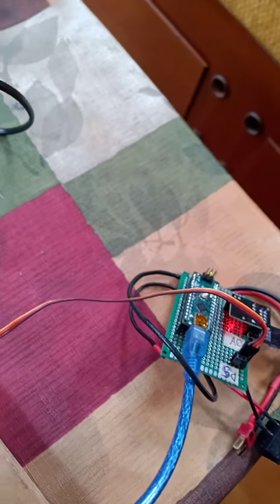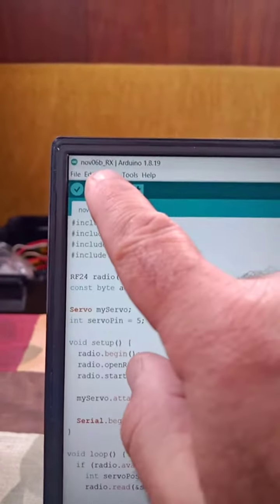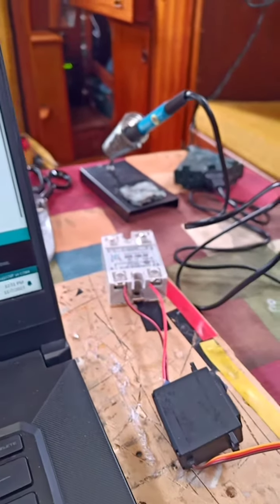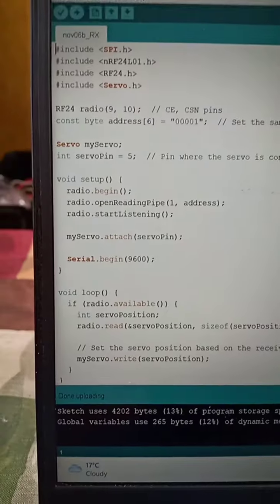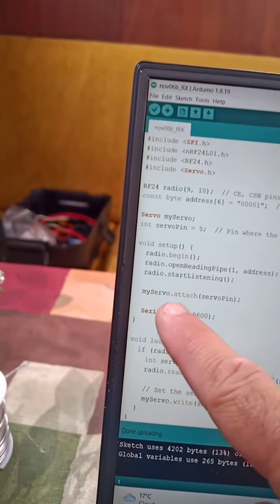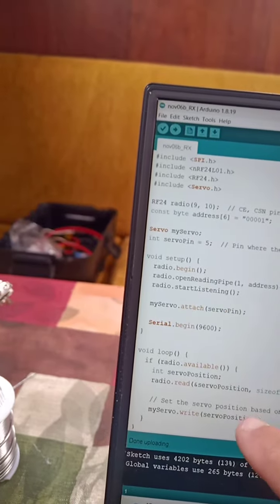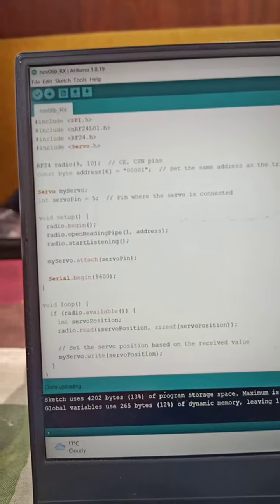Arduino and a solid state relay control through a servo mechanism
Ардуино и твердотельное реле. Код внизу.

Code.